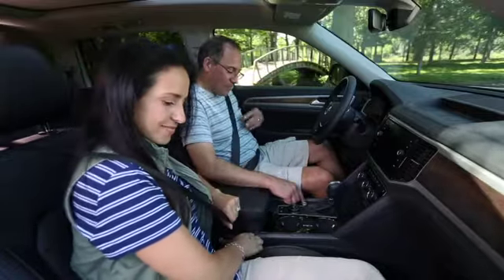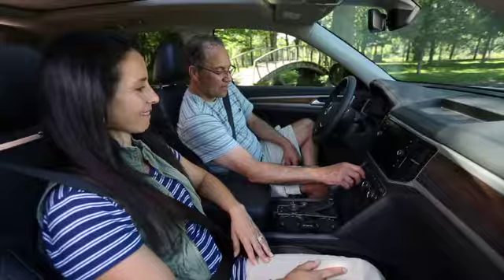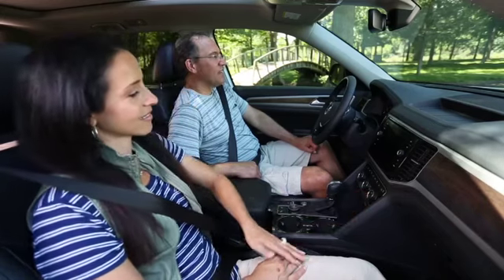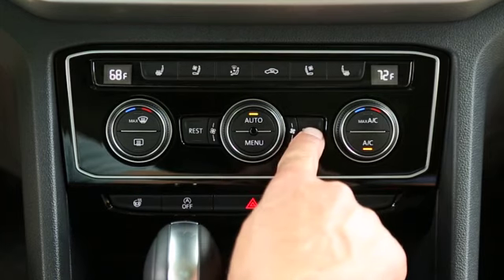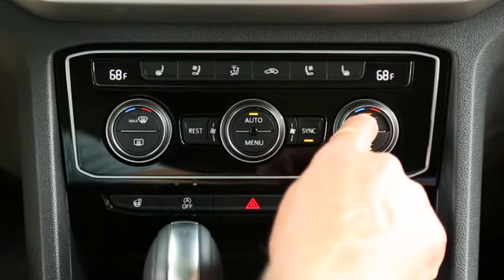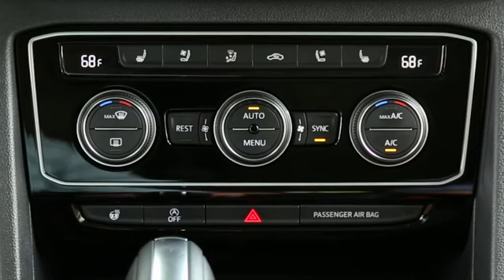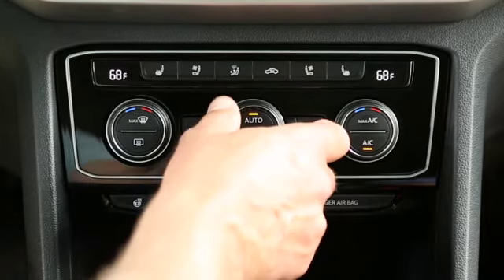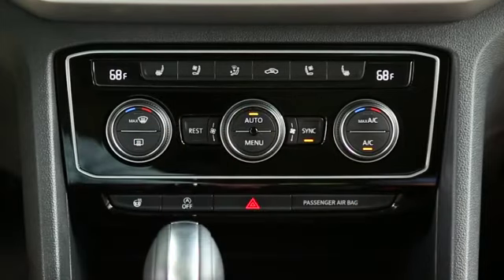Automatic Climate Control | Knowing Your VW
The Climatronic automatic climate control system maintains the interior at your selected temperature, controlling air distribution, fan speed and more.

About Volkswagen of America:
Founded in 1955, Volkswagen of America, Inc., an operating unit of Volkswagen Group of America, Inc. (VWoA), is headquartered in Herndon, Virginia. It is a subsidiary of Volkswagen AG, headquartered in Wolfsburg, Germany. VWoA's operations in the United States include research and development, parts and vehicle processing, parts distribution centers, sales, marketing and service offices, financial service centers, and its state-of-the-art manufacturing facility in Chattanooga, Tennessee. The Volkswagen Group is one of the world's largest producers of passenger cars and Europe's largest automaker. VWoA sells the Atlas, Beetle, Beetle Convertible, e-Golf, Golf, Golf Alltrack, Golf GTI, Golf R, Golf SportWagen, Jetta, Passat, and Tiguan vehicles through more than 650 independent U.S. dealers. to learn more.